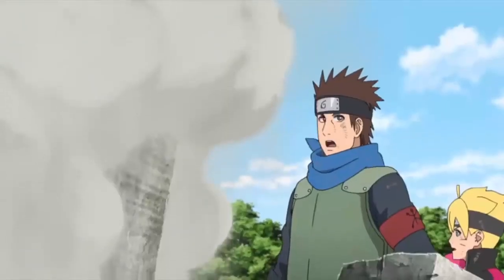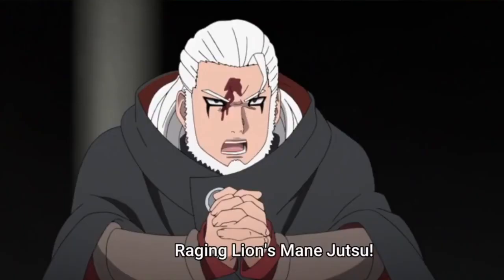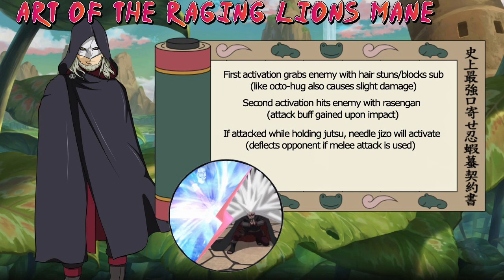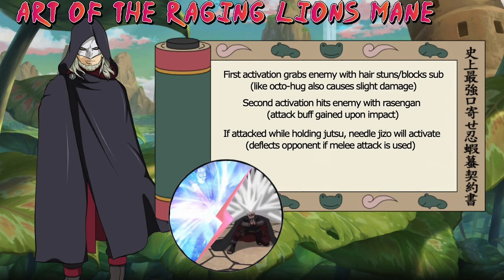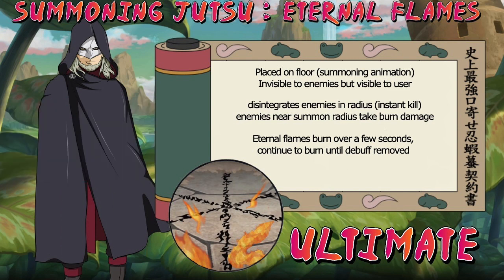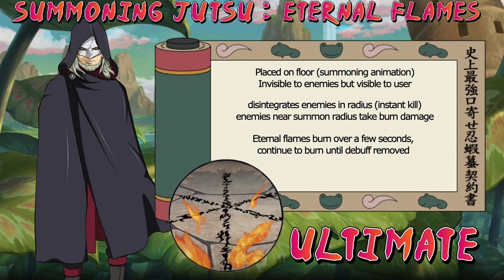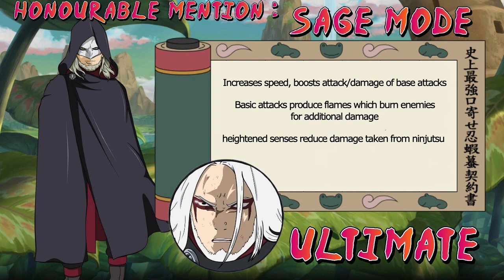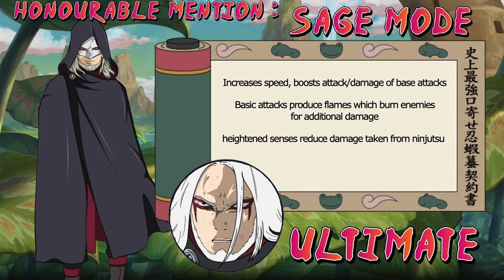Kashin Koji in Season 5: DLC Concept for Shinobi Strikers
Kashin Koji has recently made his appearance in the Boruto anime and will perhaps do the same in Shinobi Striker this season 5

This DLC Concept covers possible move-set for the Kara member & Clone of Legendary Sannin member Jiraiya!